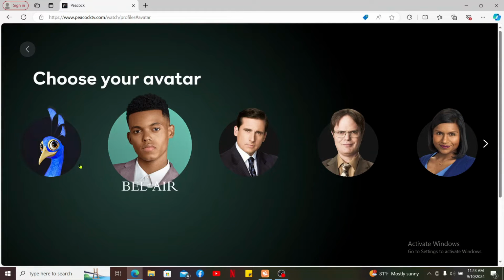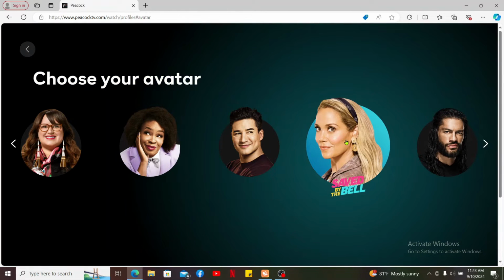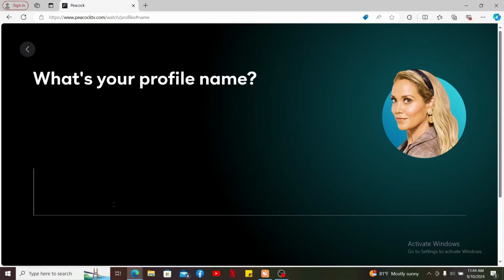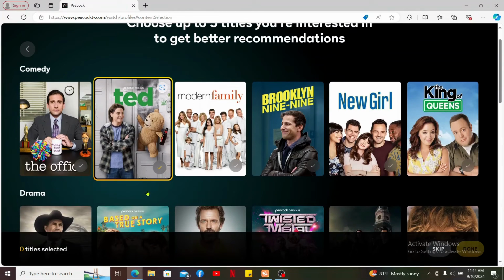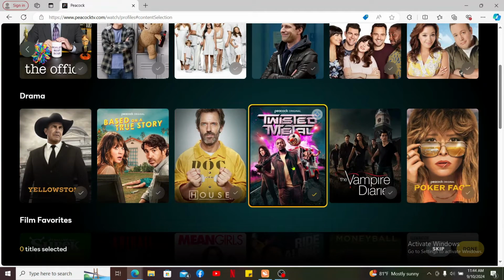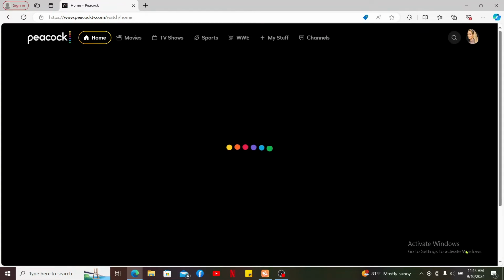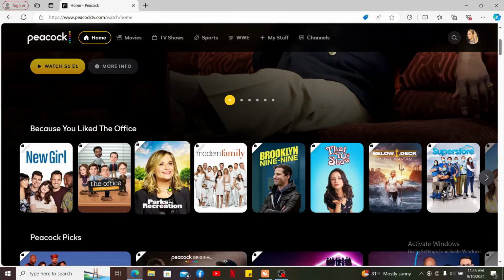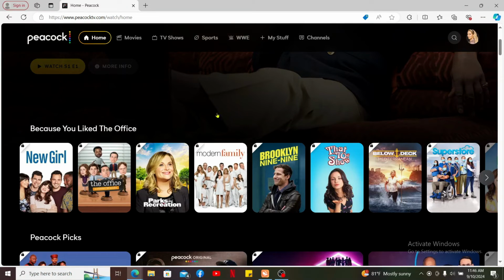How to Add Profile to Peacock TV Account 2024?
Want to personalize your Peacock TV experience with multiple profiles? This video will guide you through the simple steps to add a new profile to your Peacock TV account, so you and your family can enjoy customized content recommendations and watchlists.